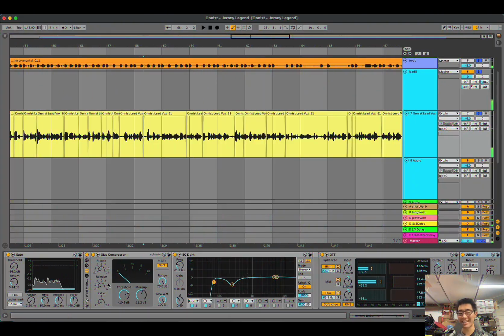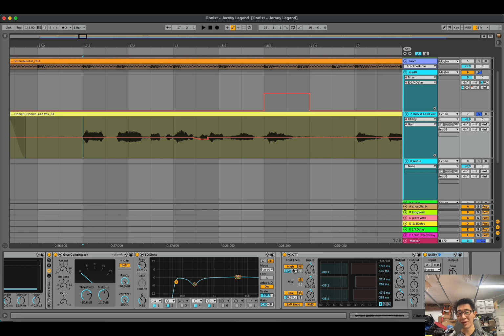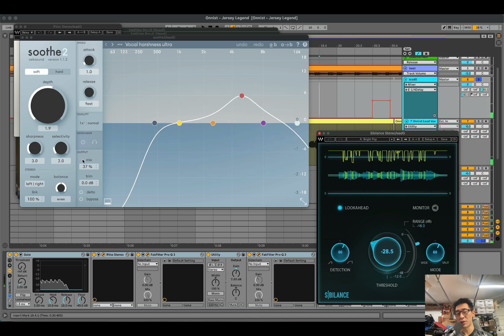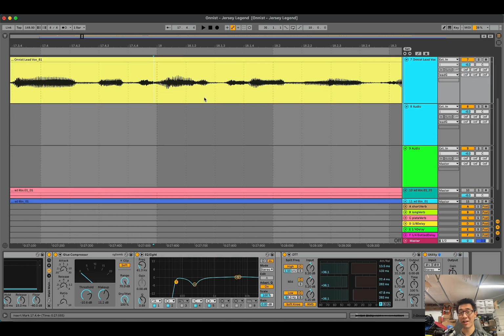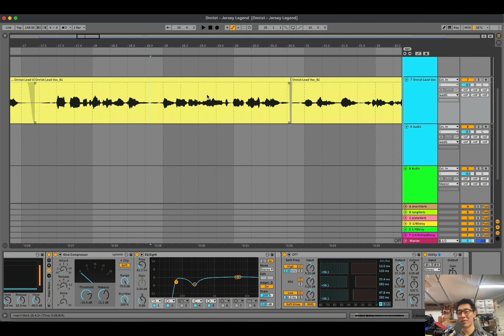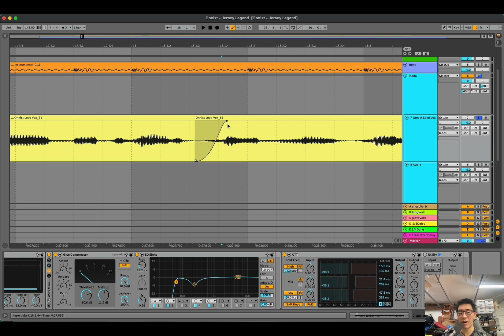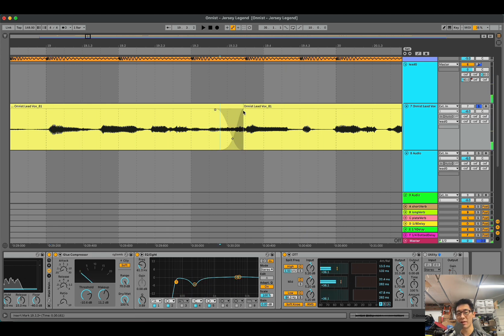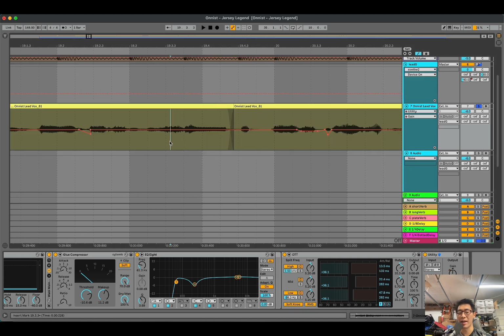How to fix vocal sibilance in Ableton Live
In this video, I go over three easy ways to remove vocal sibilance in your vocals. Sibilance refers to the hissing or sharp "s," "sh," "ch," and "z" sounds produced by human speech. These sounds are characterized by high-frequency energy and sometimes sound harsh or distracting when recorded.

■ GEAR ■

¼” Cables